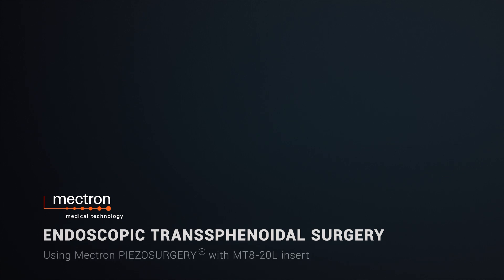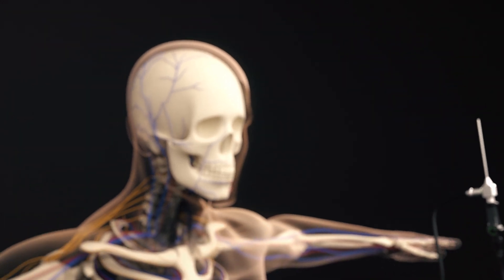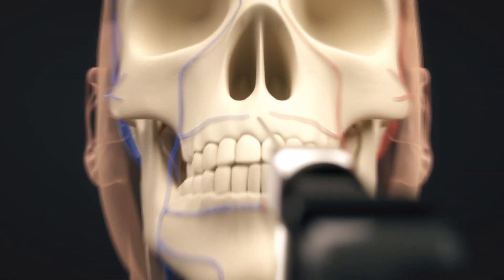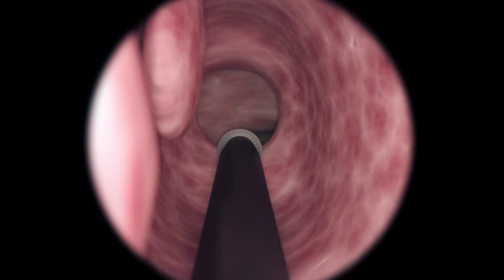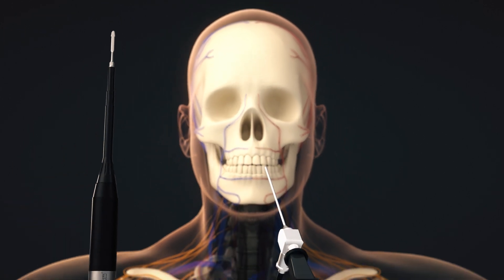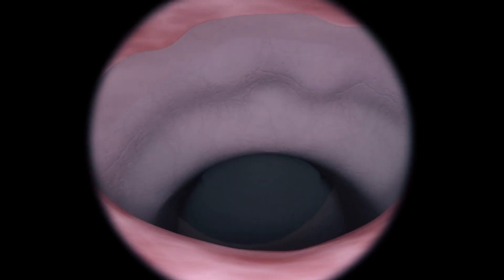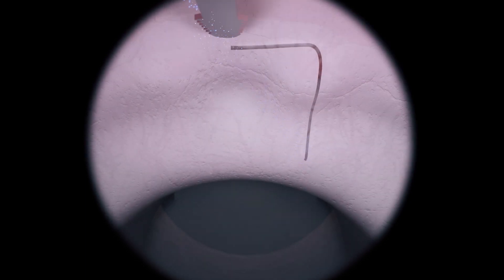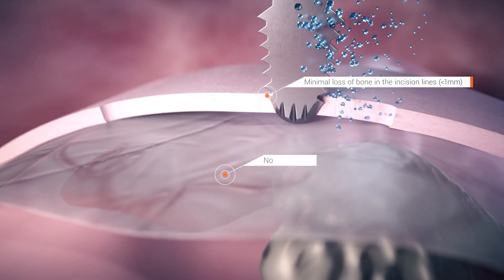PIEZOSURGERY® | Endoscopic Transsphenoidal Animation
Clinical video animation of Endoscopic Transsphenoidal procedure using Mectron PIEZOSURGERY® Plus Device with MT8-20 L insert.

PIEZOSURGERY® provides increased intraoperative precision, reduced risk of damaging soft tissues and delicate structures, preservation of nasal mucosa and absence of bone necrosis.
Video made with the precious collaboration of Dr. Verena Gellner and Prof. Peter Valentin Tomazic, Dept. of General ORL, H&NS & Dept. Neurosurgery - Medical University of Graz, Austria.